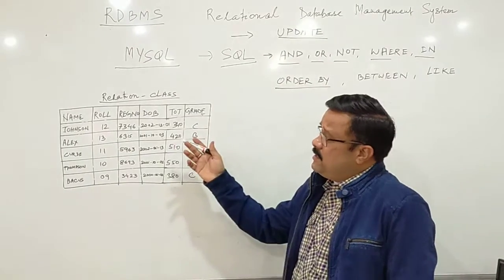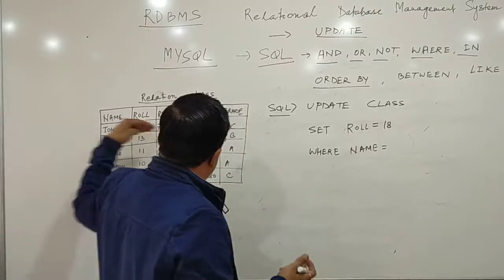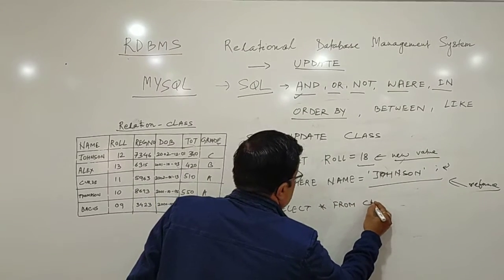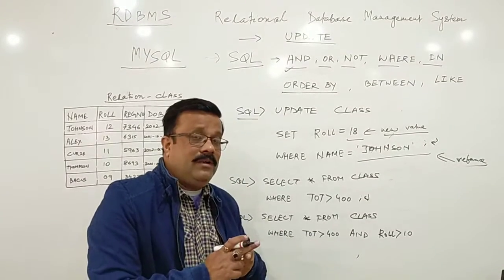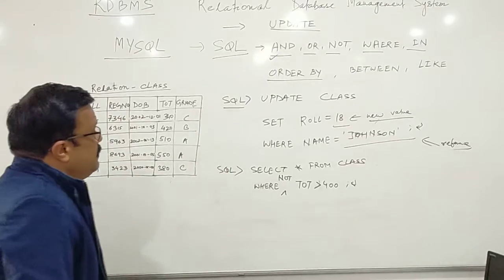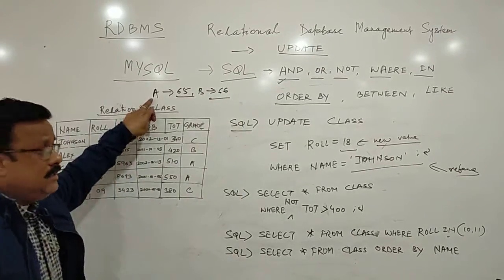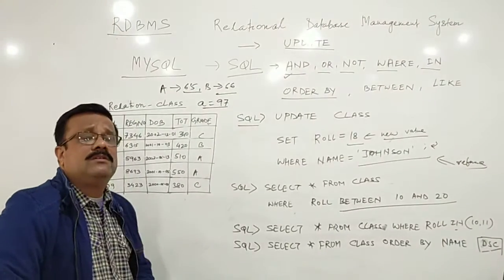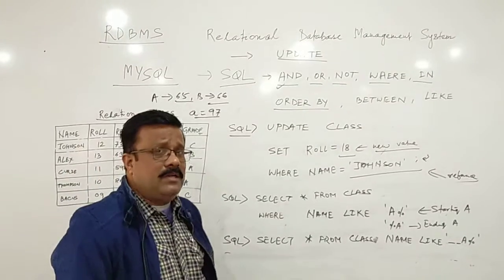MYSQL(XI & XII) Queries